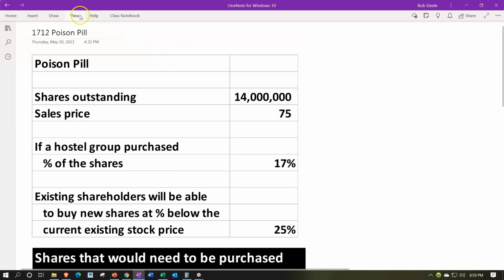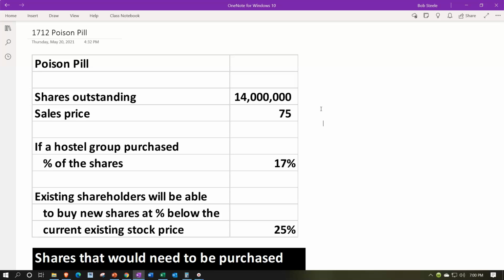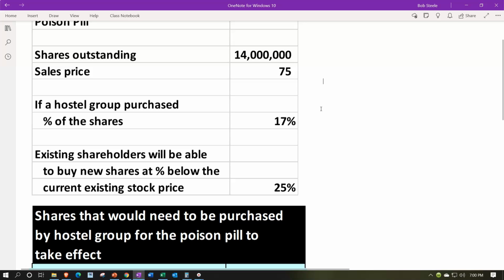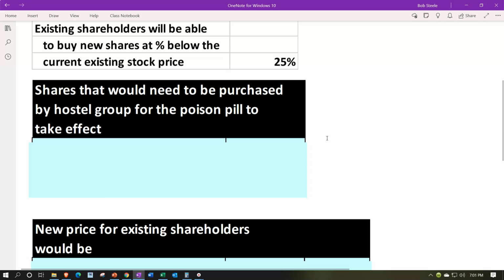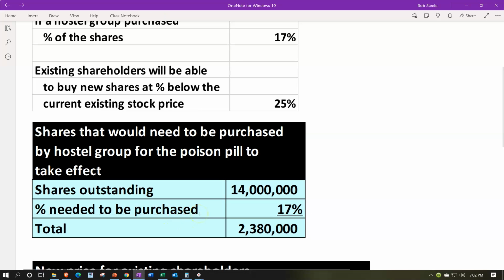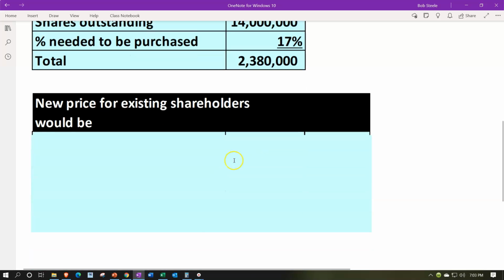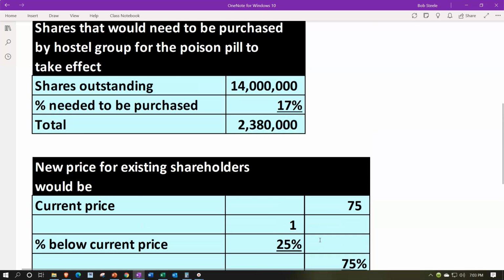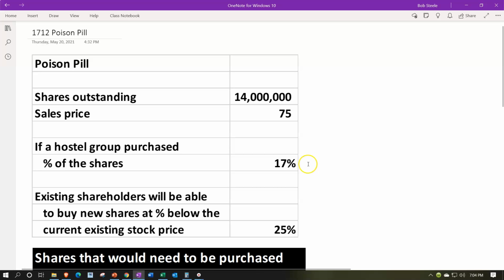Poison Pill 1712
Poison Pill